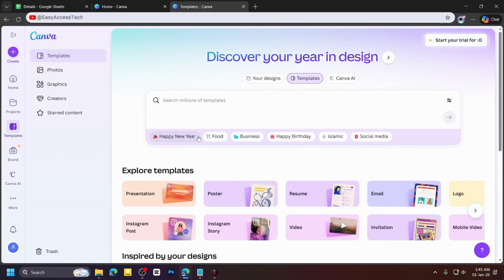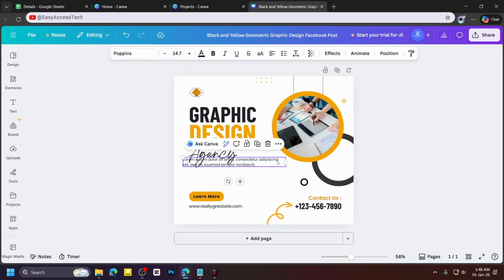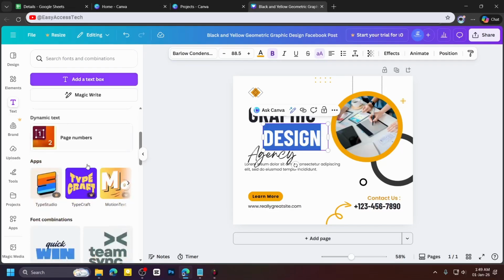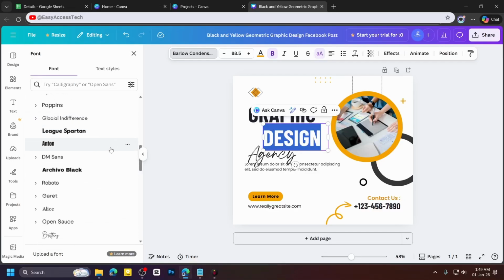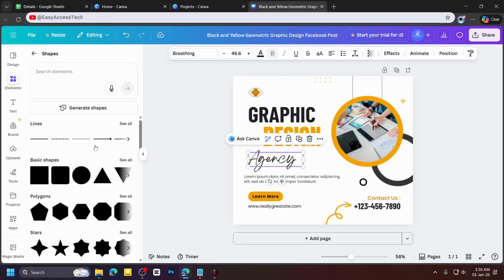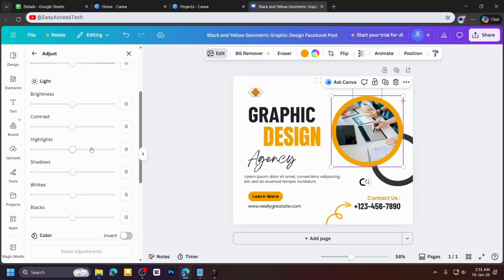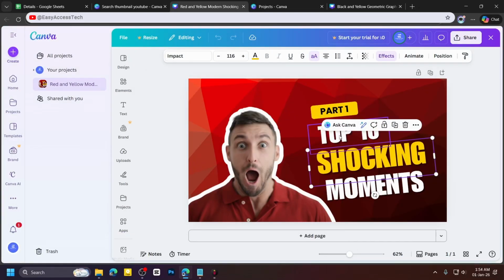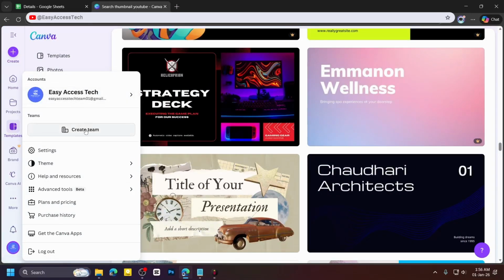Canva Tutorial for Beginners (2026 Design Guide)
Learn how to use Canva in 2026! This beginner-friendly Canva tutorial shows step-by-step how to create stunning designs for social media, marketing, and business projects.